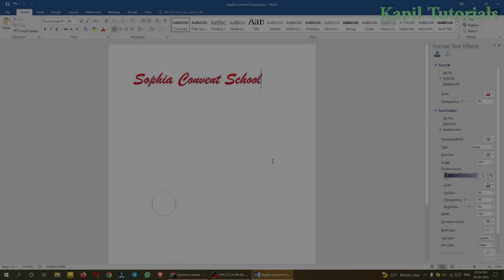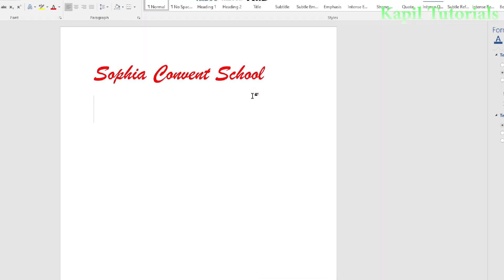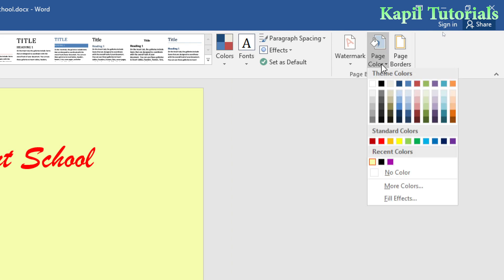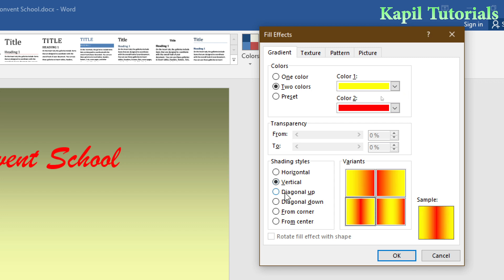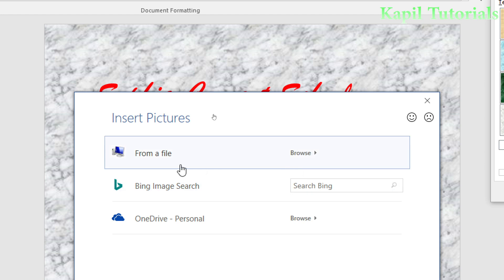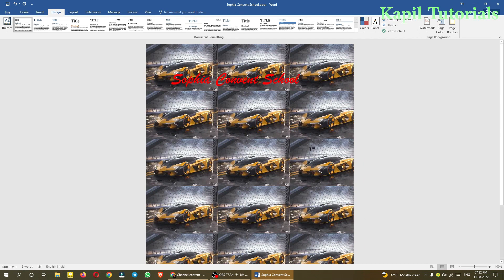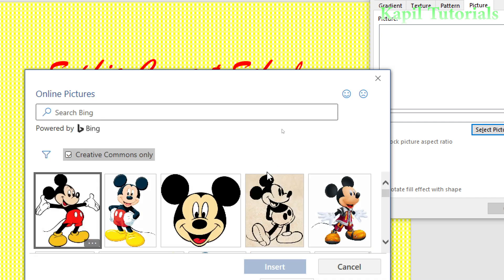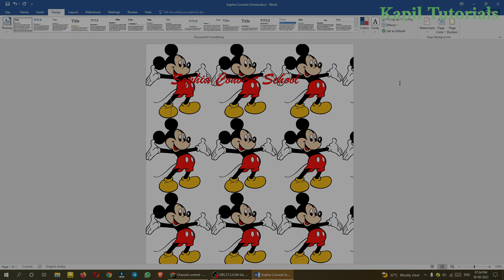How to Change Background Color & Texture in Microsoft Word/ ( Ms Word Tutorial -3)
How to Change Background Color & Texture in Microsoft Word@toKapilJoshi
How to Change Background Color in Word.
How to change the background Texture in Ms-Word